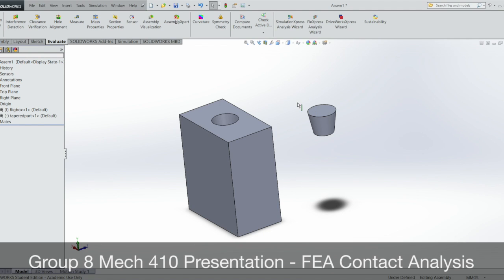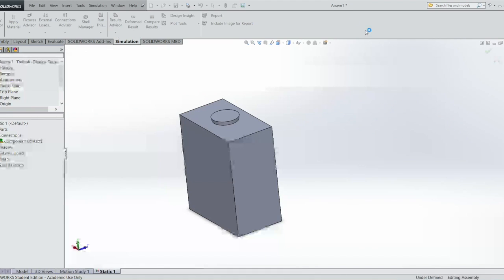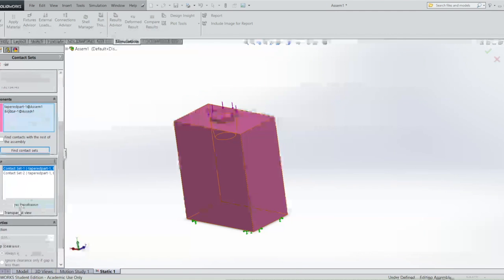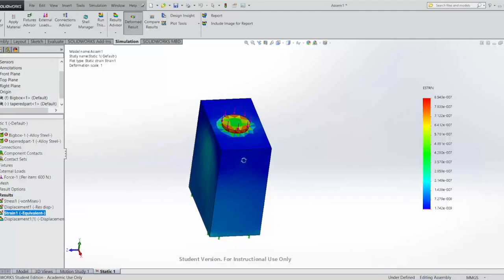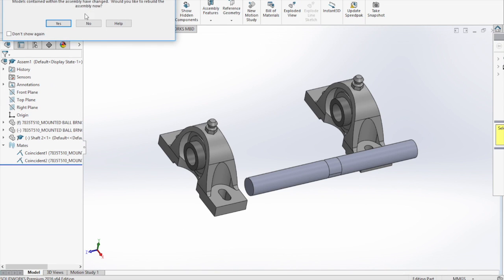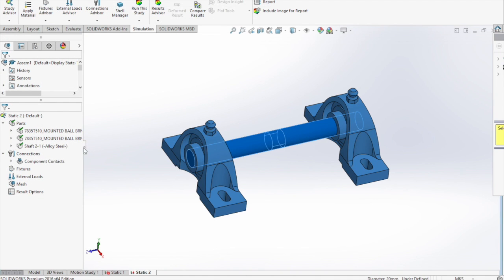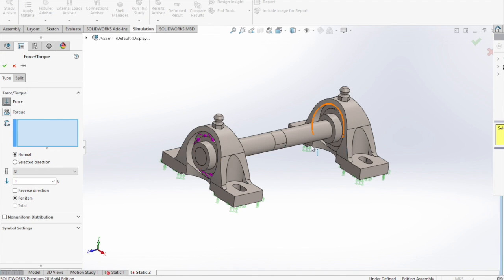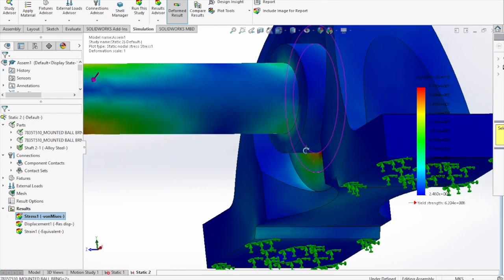SOlidworks FEA assembly contact BCs